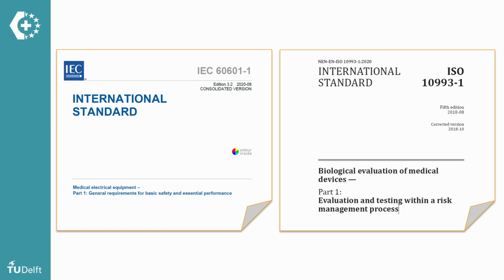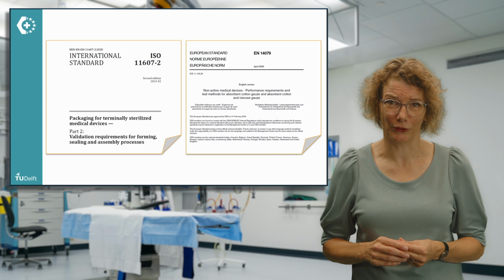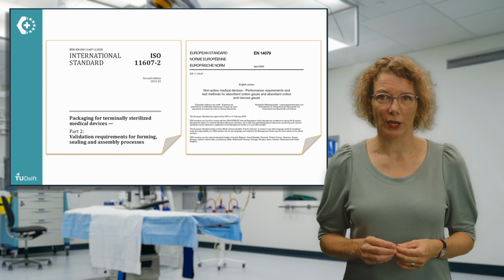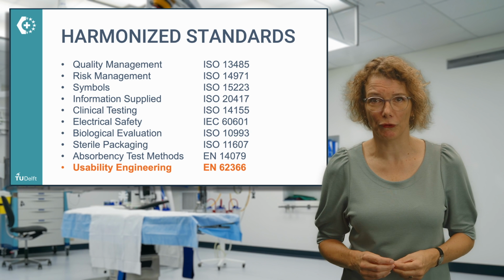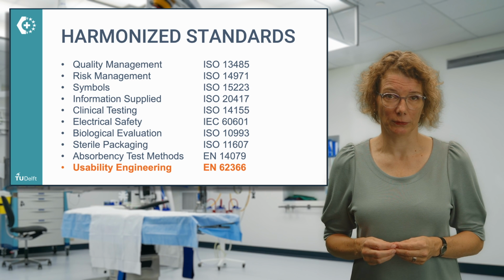MDRP1x_2024_Module_2_3_4_Annex_1_for_example_device-video